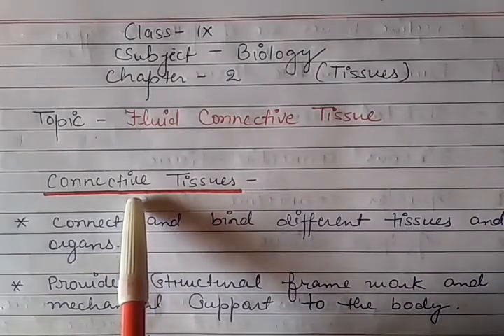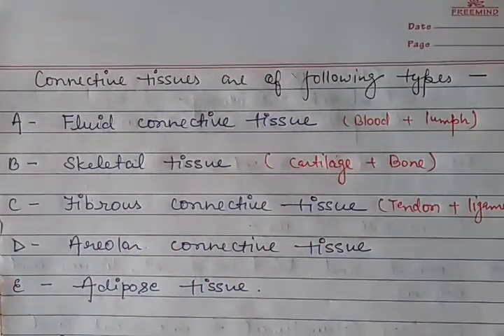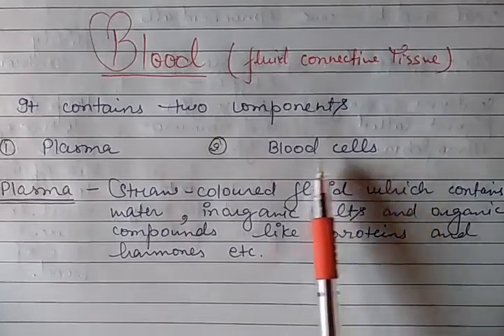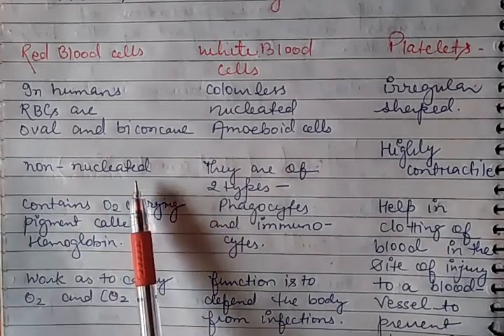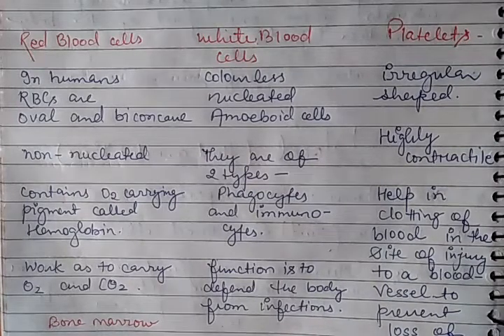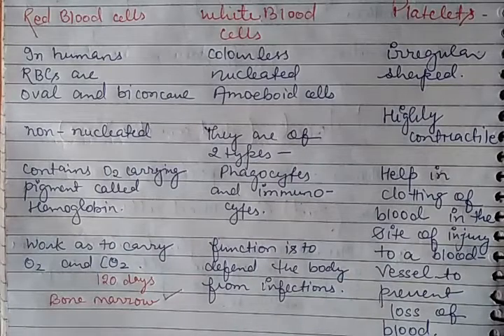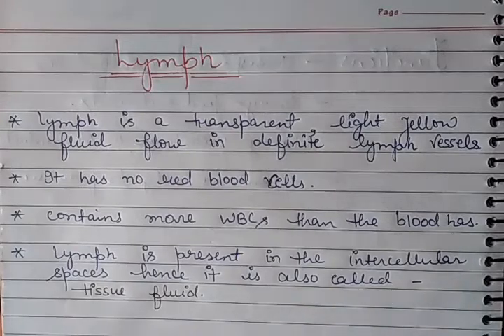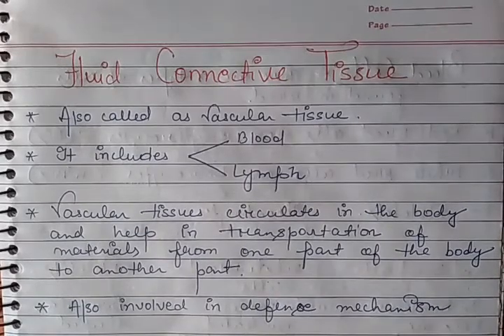Connective Tissue ( part -1) Fluid connective tissue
Class-9th  BIOLOGY chapter-2  TISSUES